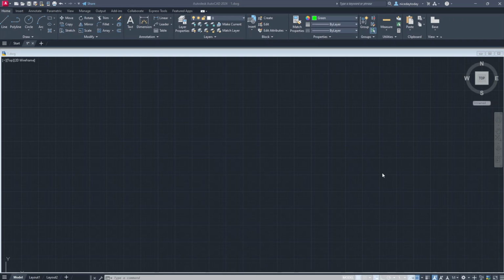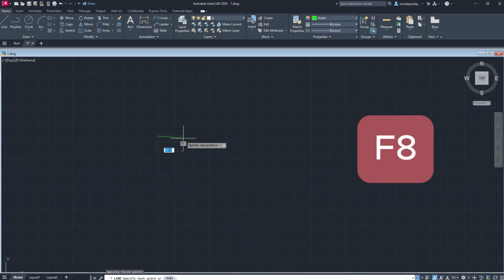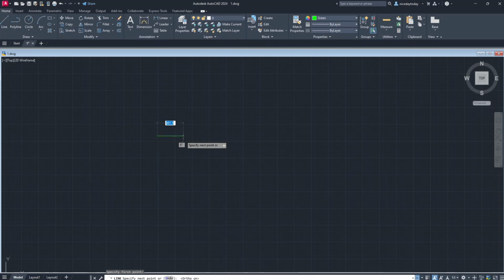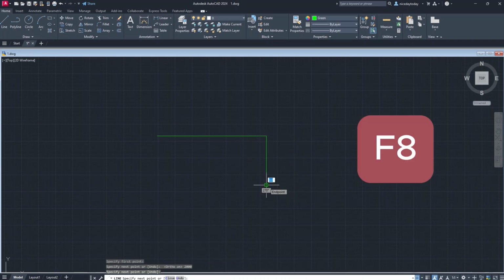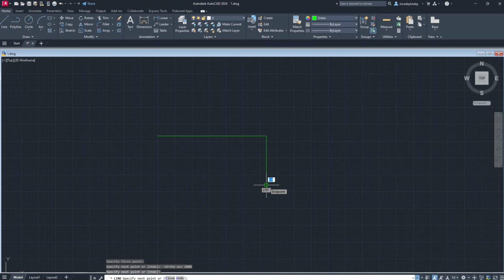AutoCAD Basics: Using F8 to Draw Straight Lines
In this video, “How to Draw a Straight Line in AutoCAD Using the F8 Button Command,” I’ll teach you how to use the F8 key to activate Ortho Mode for drawing perfectly straight lines. This simple command locks your cursor to horizontal and vertical directions, making it easier to create accurate and clean lines. Perfect for beginners, this tutorial provides step-by-step instructions to help you get the most out of AutoCAD’s line-drawing tools. Watch now to improve your drafting precision and speed!